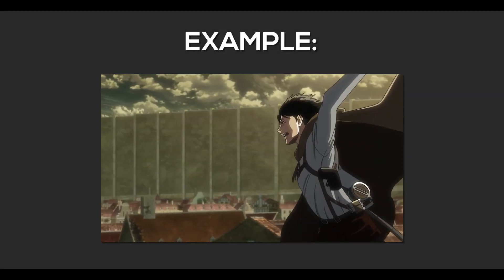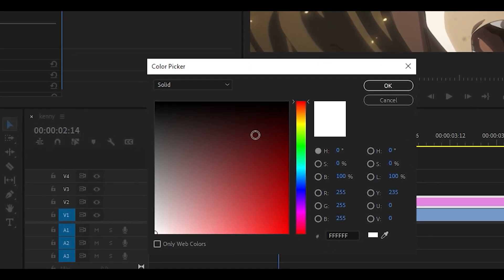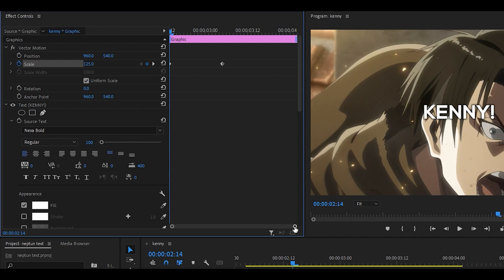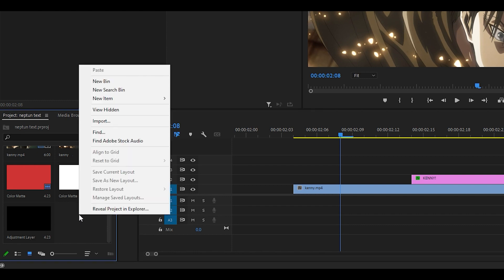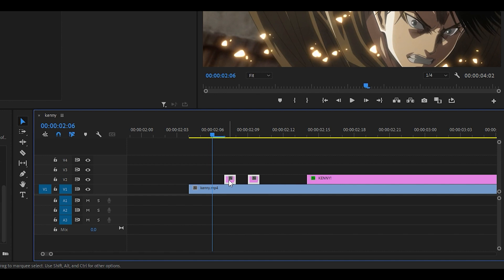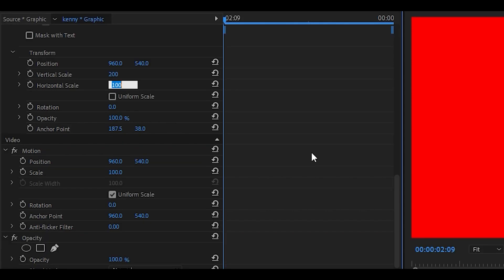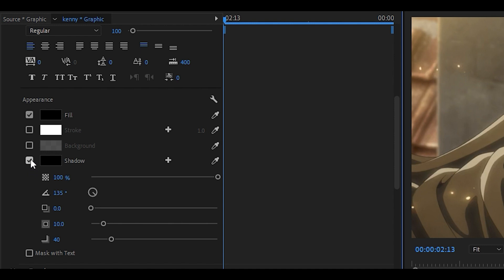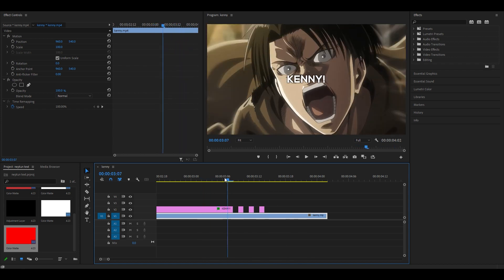Neptun Text Tutorial in Premiere Pro! (for edits)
Here's how to make text like Neptun in Premiere Pro! This tutorial was highly requested, so here's how to make text in Neptun's style without using any plugins in Premiere Pro. I've noticed that this text effect/style has also started to become more common in the editing community!

🗣 SOCIALS!

Timestamps::

0:00 Intro
0:10 Text
1:01 Scale
1:46 Color mattes
2:55 Modifying text layers
4:08 End transition
4:40 Outro